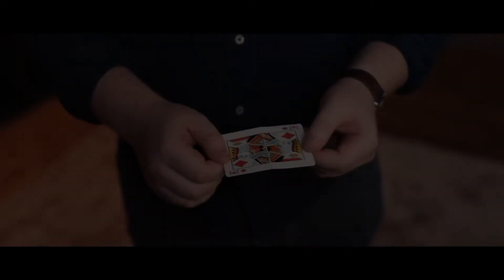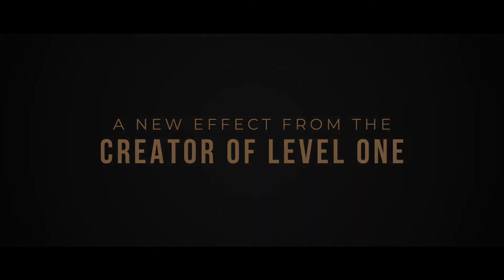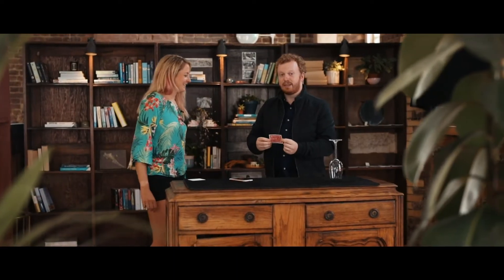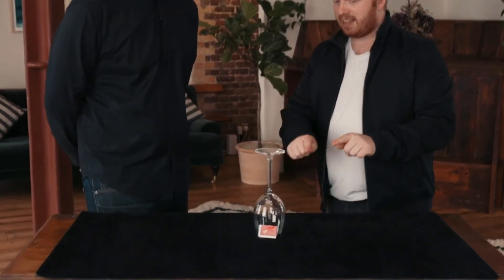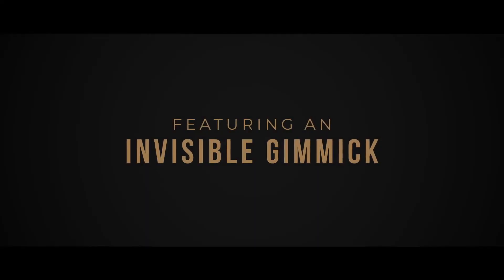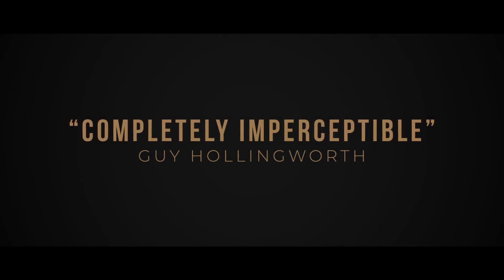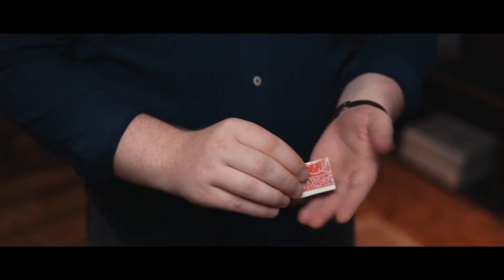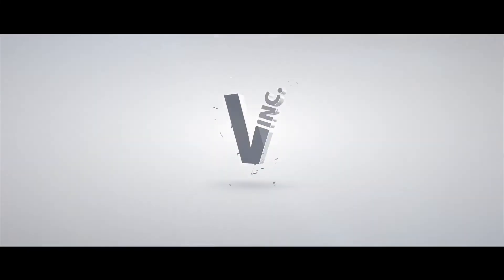Switch One (Gimmicks + Instrucciones Online) de Christian Grace